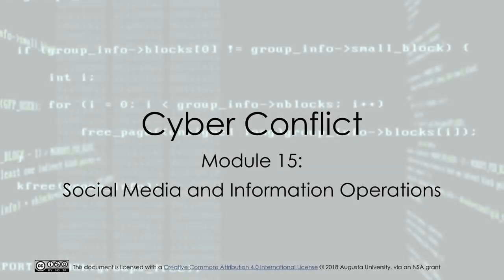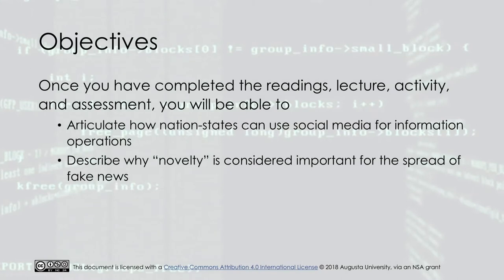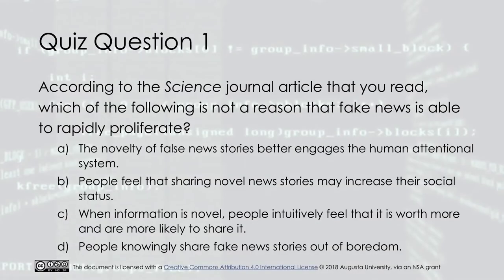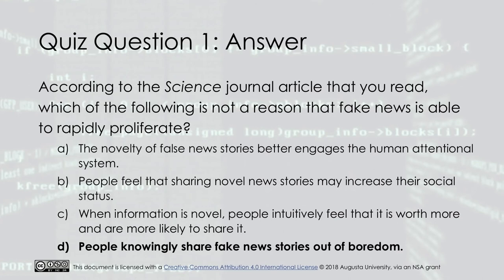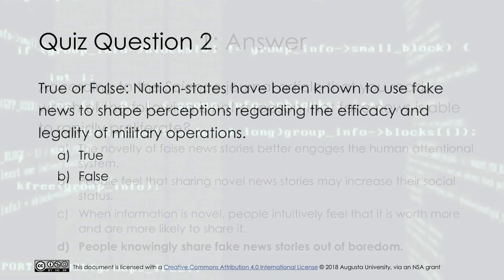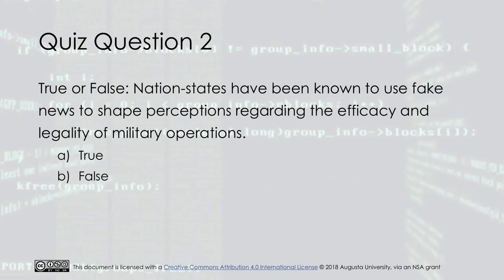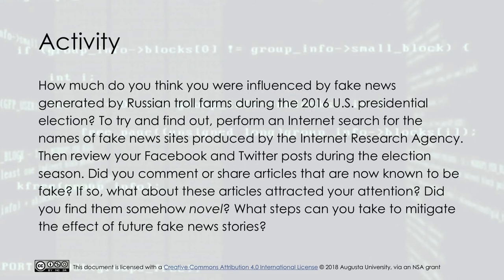Social Media and Information Operations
This final lecture of the course “Cyber Conflict” discusses the use of social media and information operations in cyber conflict, particularly with respect to Russia’s interference in the 2016 U.S. presidential election.

This video was developed in 2018 by Augusta University through a grant funded by the National Security Agency (NSA).